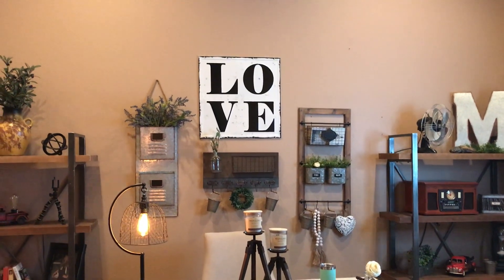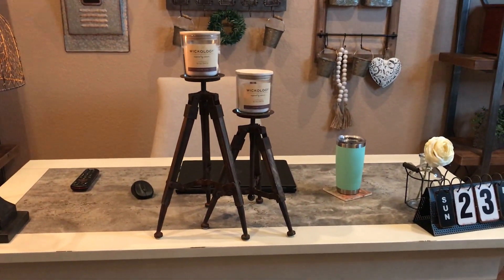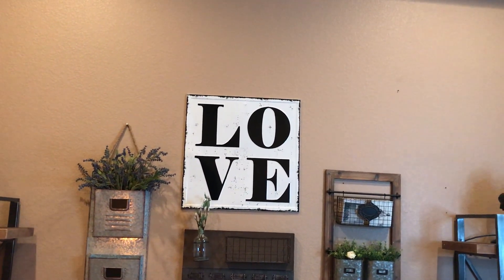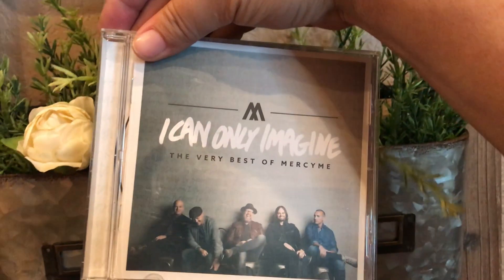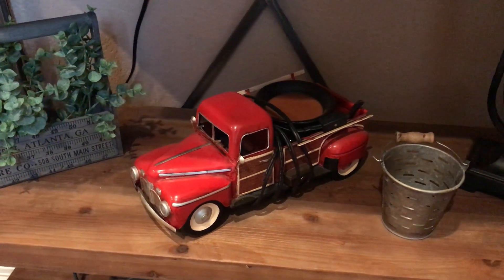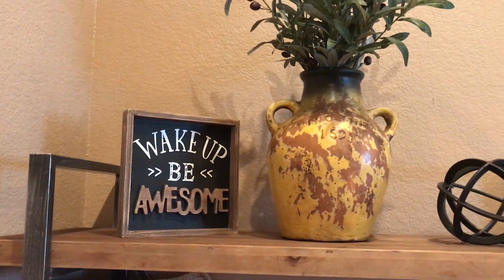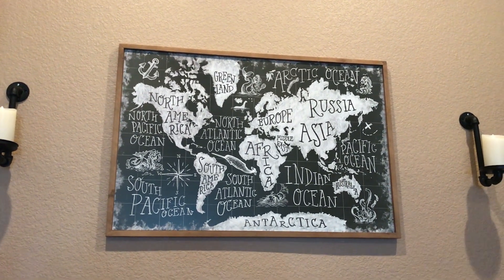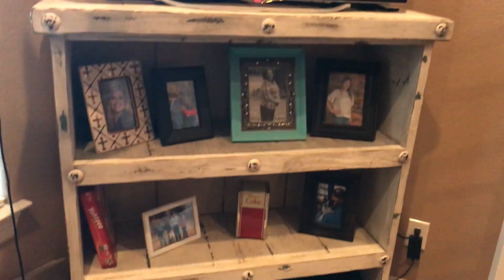The New Office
It's finally here! The suspense is over... Let's do a walk-thru of the new office. I hope you enjoy. Have an awesome week!